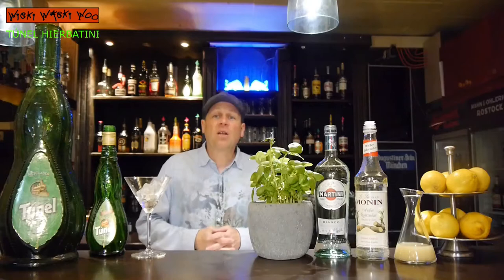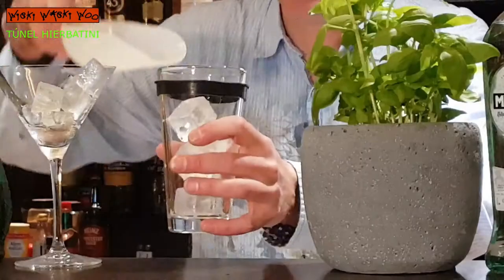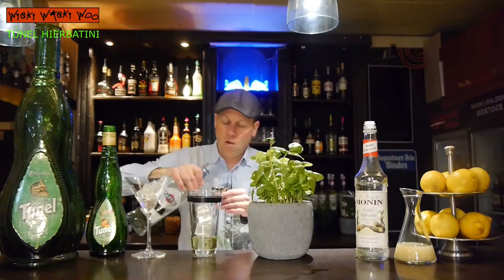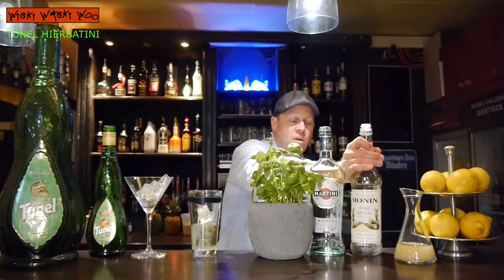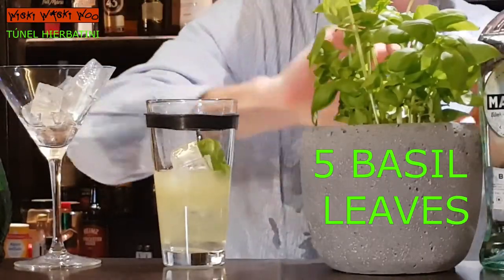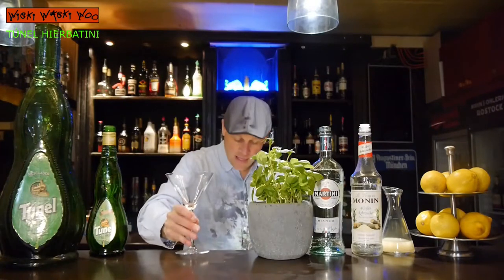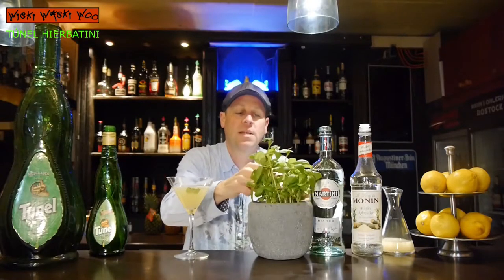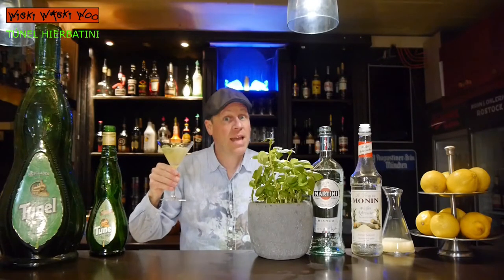From Mallorca: TÚNEL HIERBATINI COCKTAIL Recipe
Top Túnel Cocktails Best Túnel Drinks
How to make the Túnel Hierbatini Cocktail

STORY
Shaken, not stirred! This motto also applies to the Túnel Hierbatini, which gives James Bond's favorite drink that special something. Túnel Secas with Martini Bianco, lemon juice and cane sugar syrup. And finally some basil leaves. The Túnel version of the classic is ready!

INGREDIENTS
20 ml/ ⅔ oz. Hierbas Túnel
20 ml/ ⅔ oz. Italian Vermouth (Martini bianco)
20 ml/ ⅔ oz. freshly squeezed lemon juice
15 ml/ ½ oz. cane sugar syrup
5 basil leaves

METHOD
1. Add all ingredients into shaker with ice and shake.
2. Strain into a chilled cocktail glass.
3. Garnish with a basil leaf.

NOTES
Hierbas is an aniseed liqueur macerated with various herbs. It contains herbs and medicinal herbs that were or are also used in herbal medicine. The Hierbas is a typical product of the Balearic island of Mallorca. In earlier times it was made in home distilleries.